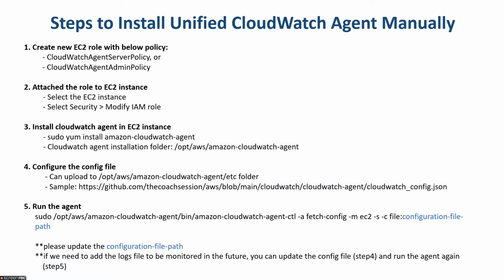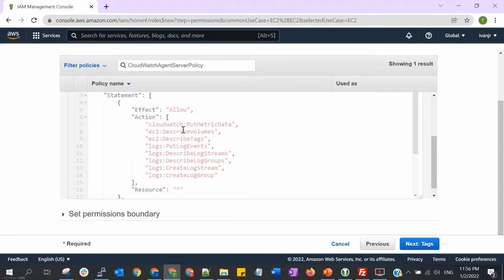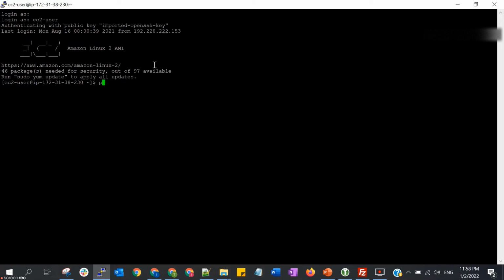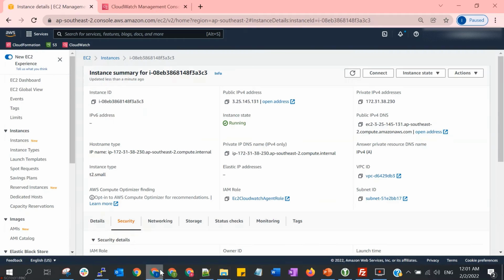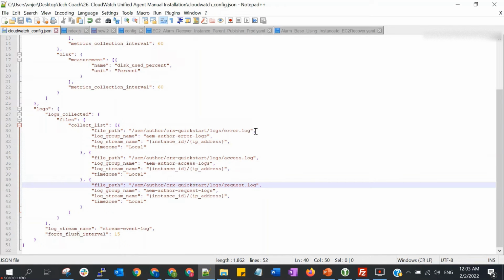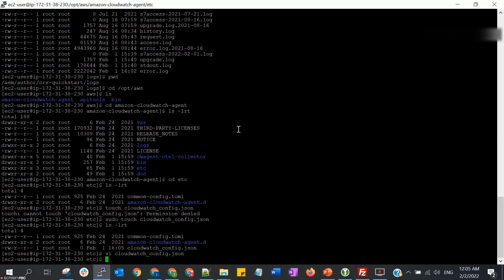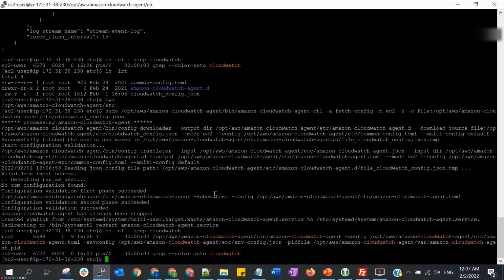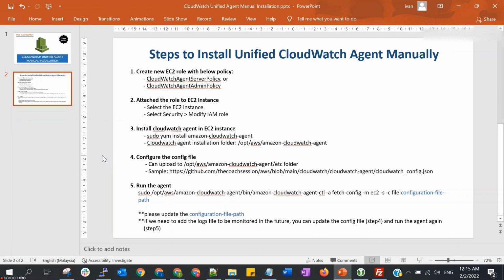AWS CloudWatch Unified Agent Manual Installation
Below are the steps to manually install AWS Cloudwatch Unified Agent:

1. Create new EC2 role with below policy:
    - CloudWatchAgentServerPolicy, or
    - CloudWatchAgentAdminPolicy

2. Attached the role to EC2 instance
    - Select the EC2 instance
    - Select Security and Modify IAM role

3. Install cloudwatch agent in EC2 instance
    - sudo yum install amazon-cloudwatch-agent
    - Cloudwatch agent installation folder: /opt/aws/amazon-cloudwatch-agent

4. Configure the config file
     - Can upload to /opt/aws/amazon-cloudwatch-agent/etc folder

5. Run the agent
sudo /opt/aws/amazon-cloudwatch-agent/bin/amazon-cloudwatch-agent-ctl -a fetch-config -m ec2 -s -c file:configuration-file-path

**please update the configuration-file-path
**if we need to add the logs file to be monitored in the future, you can update the config file (step4) and run the agent again
    (step5)